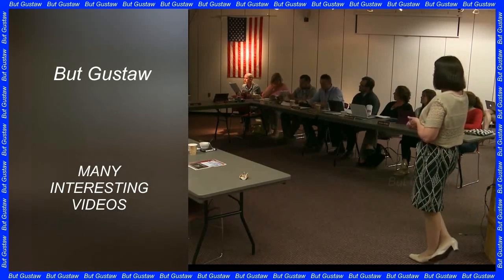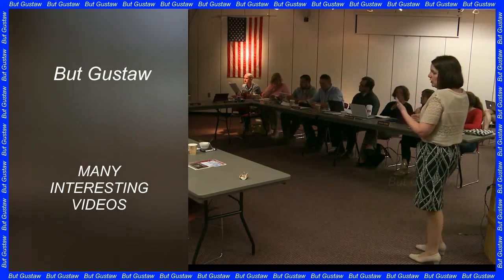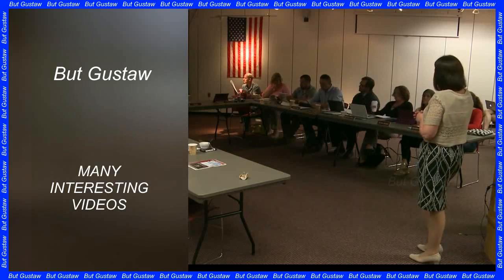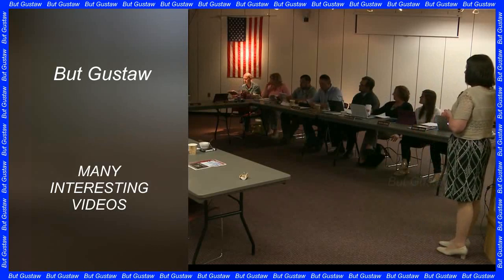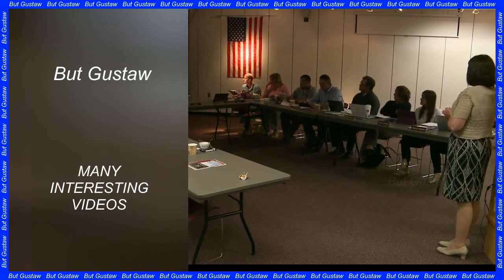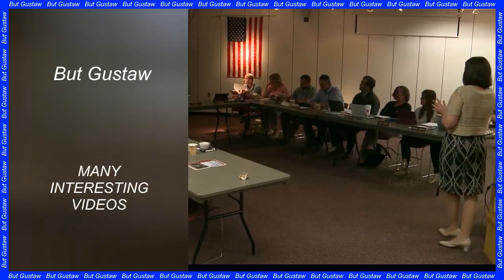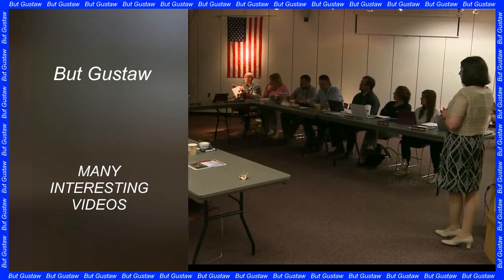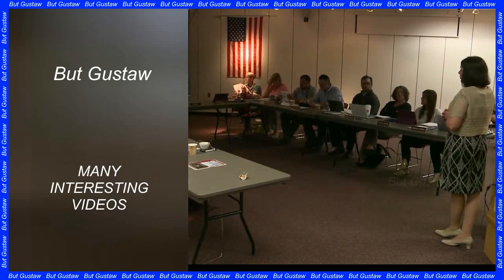shoeplay D9UkM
Topic:
Superhydrophobic surface that can stay dry under water for up to several months.